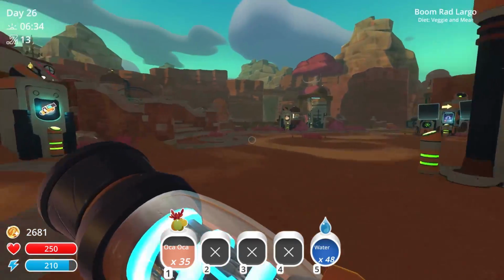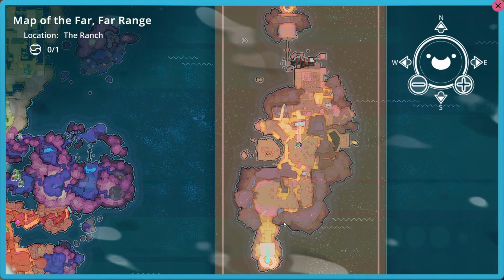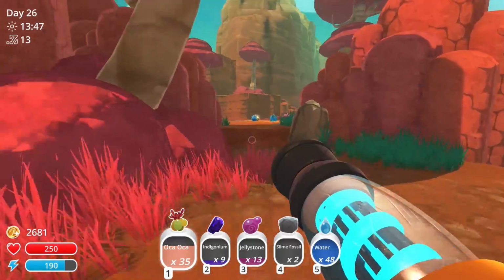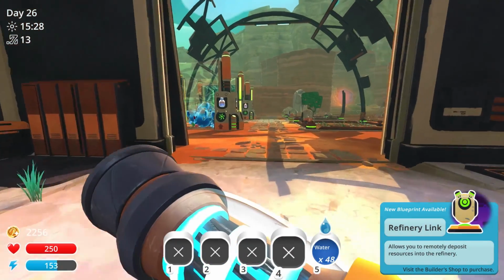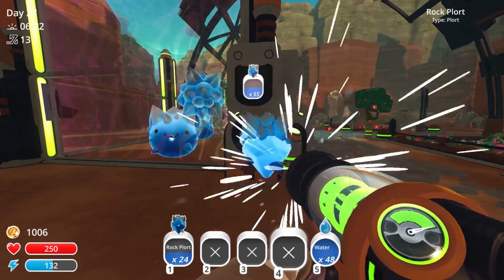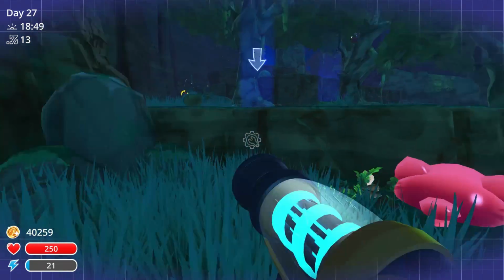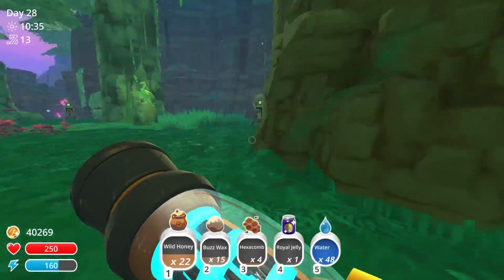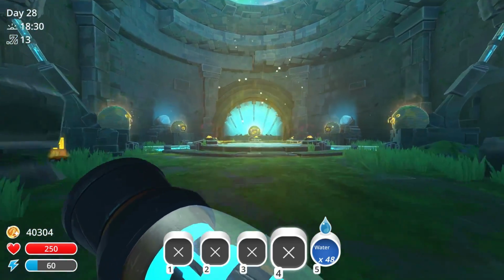Building FIRST TELEPORT! Drills, Pumps, Apiarys and DIAMONDS! Slime Rancher Gameplay | Z1 Gaming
Lets Get Social ?!!